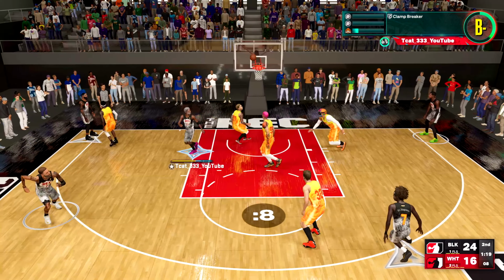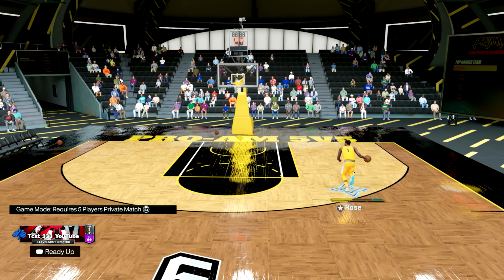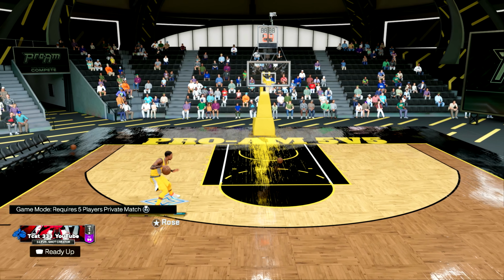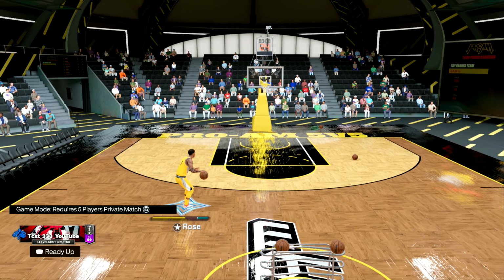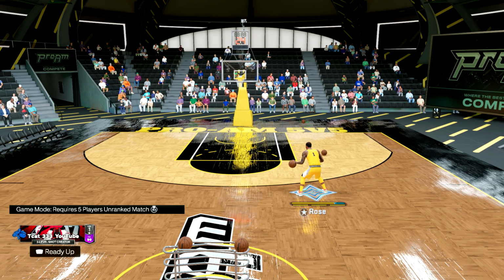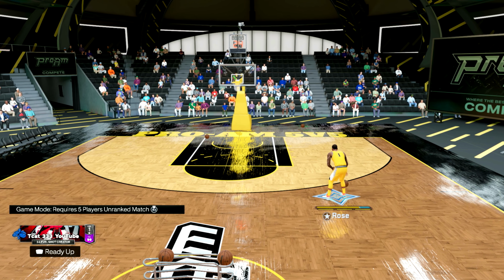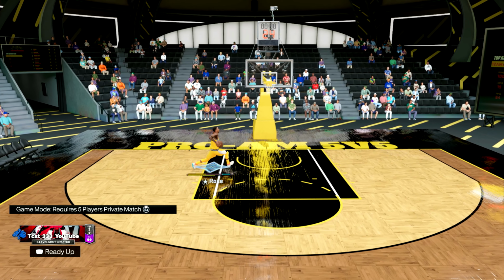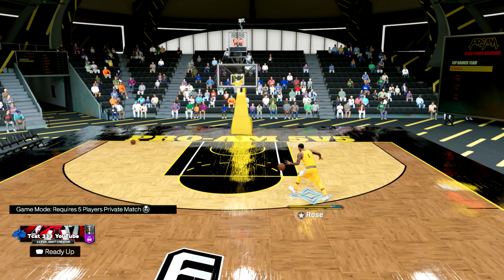Advanced Layup Tutorial 2 (2K23)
Twitter: Tcat_333  (just made a twitter)